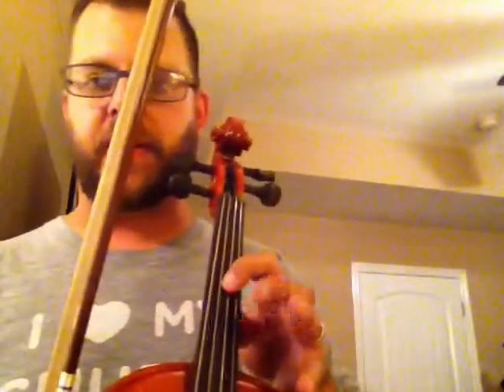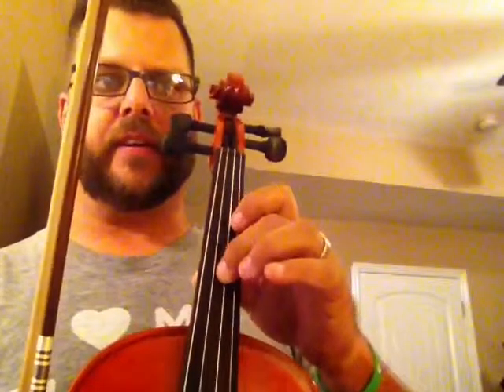Desert Sands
HCS jr all county viola